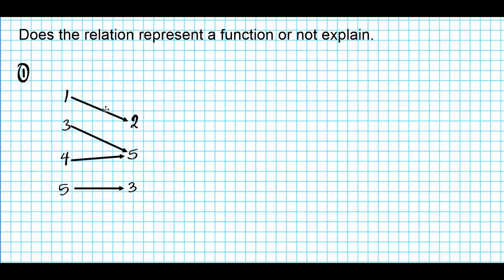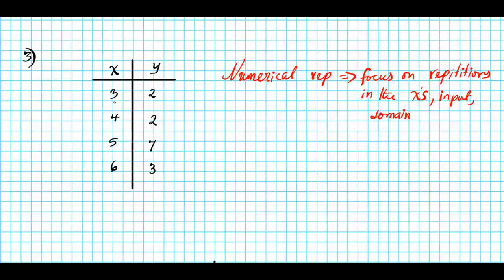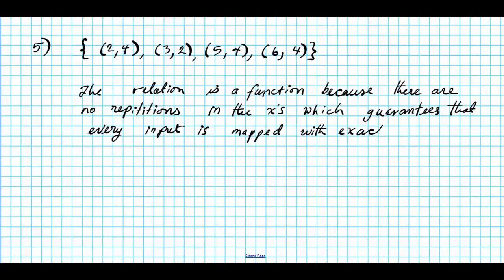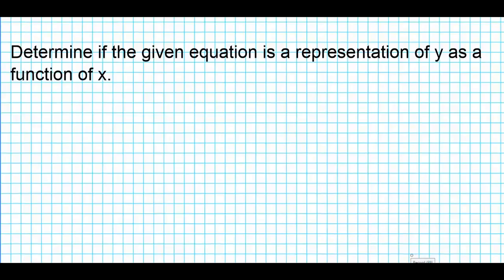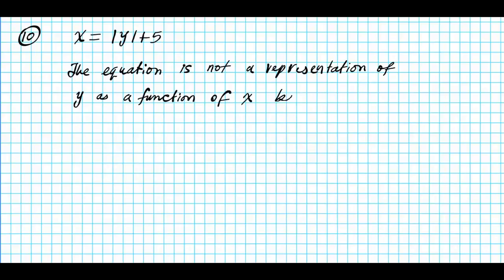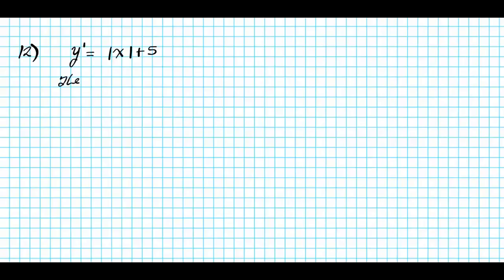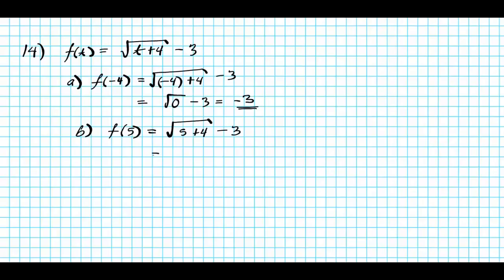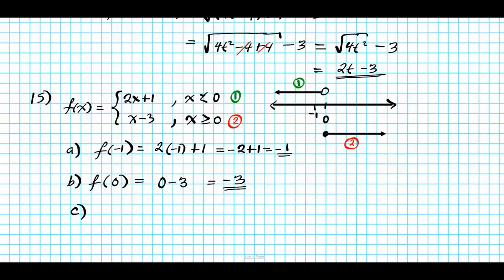1.2 a How to identify functions precalculus with limits algebra common core regents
Business Contact: functions, graphs, precalc, precalculus, lines, shifting, reflecting, combinations, linear, models, scatter, stretching, domain, range, evaluate, trasnfromations, slope, parallel, perpendicular, independent, dependent, vertical line, even, odd, rigid, one-to-one, horizontal line test, correlation, y=mx+b, analyze, composition, combination, composite, increasing, decreasing, relative, minimum, symmetric, shifts, ordered pair, reflection, translation, arithmetic, graphing utility, parent,